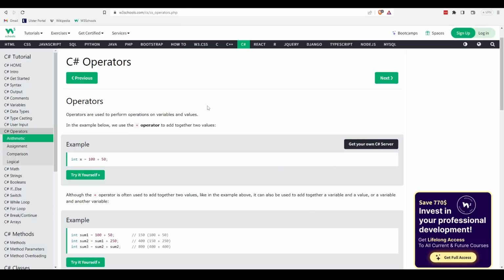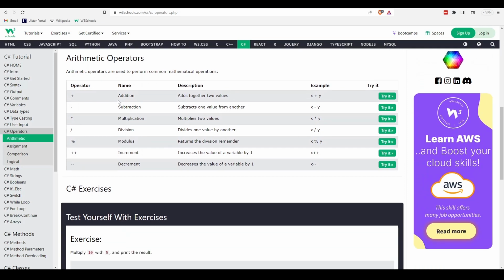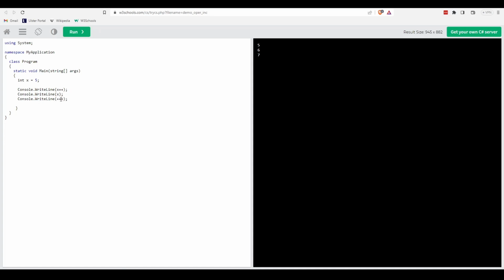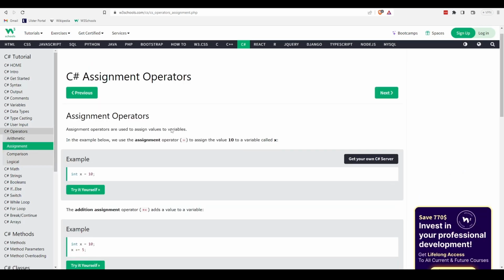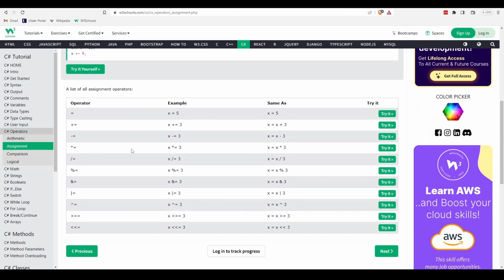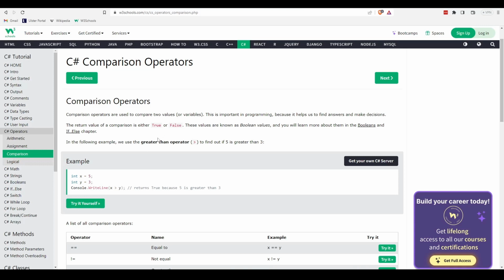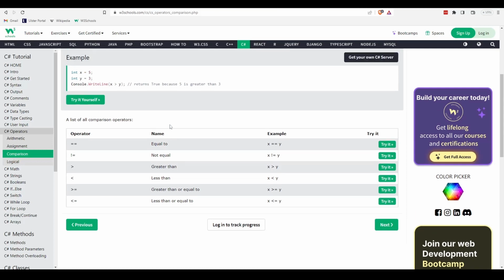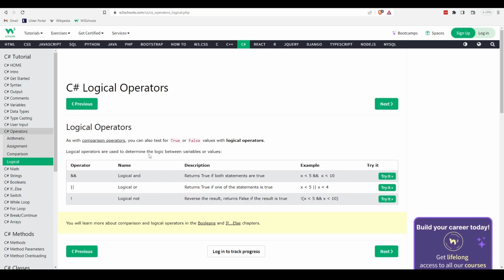Operators in C#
In this video, we look at some common operators used in C# including assignment, comparison and logical operators.